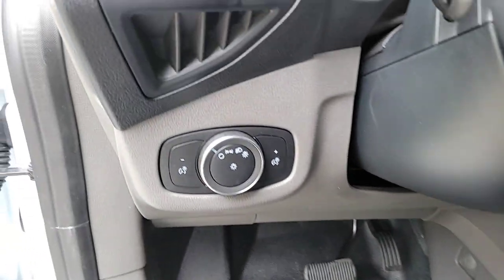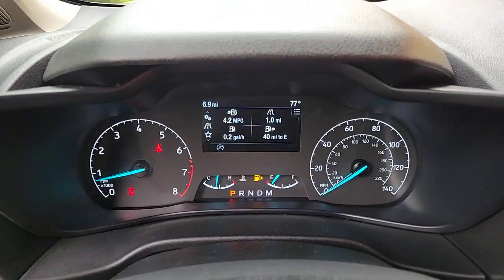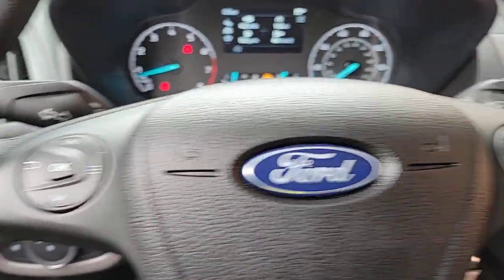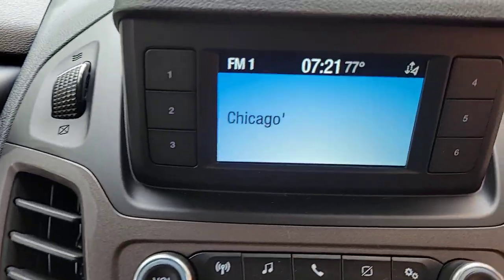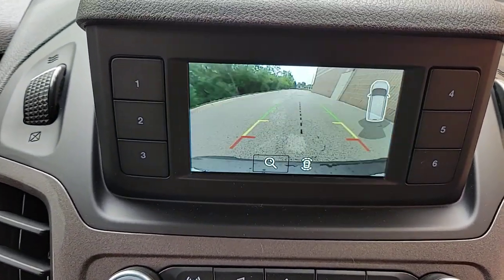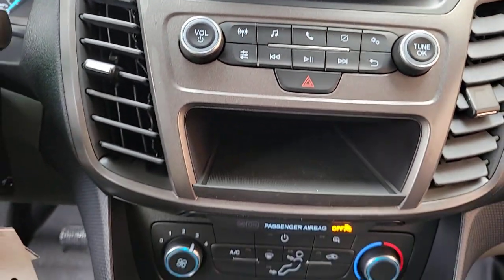2023 Ford Transit Connect Van near me Highland Park, Arlington Heights, Skokie, Libertyville, Glenvi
Frozen White New 2023 Ford Transit Connect Van XL available near me in HIghland Park, Illinois at Highland Park Ford. Servicing the Arlington Heights, Skokie, Libertyville, Glenview, IL area.